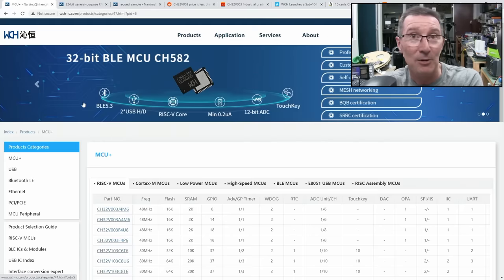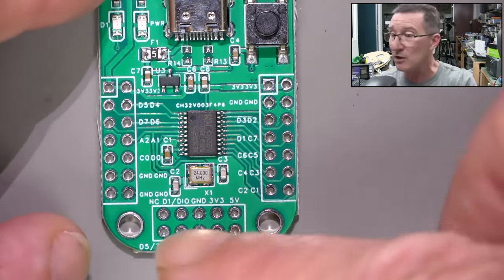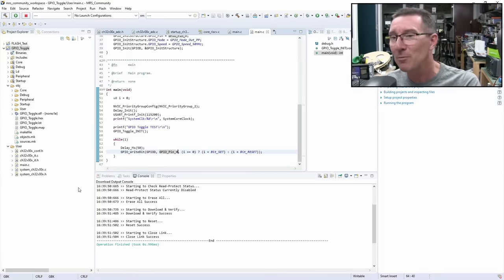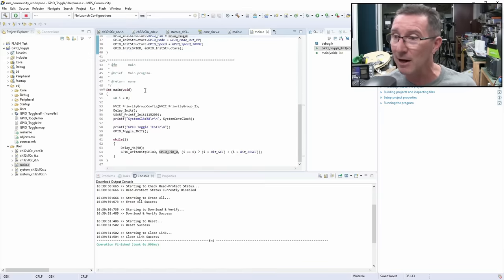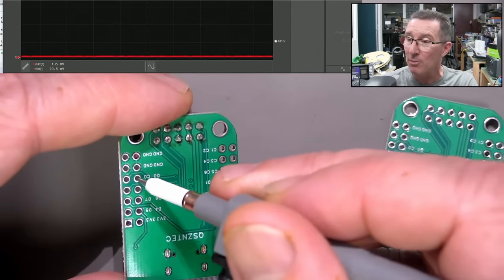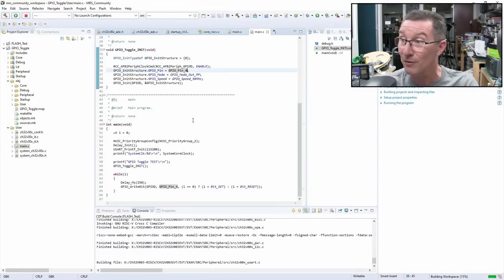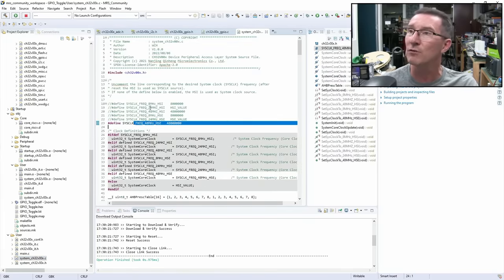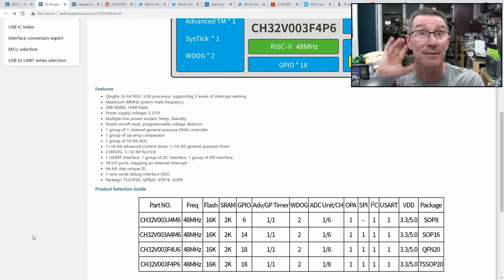EEVblog 1524 - The 10 CENT RISC V Processor! CH32V003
Checking out the new 10 cent WCH CH32V003 48MHz RISC V processor demo board and the MounRiver Eclipse IDE. Getting to blinky.
The CH32V003 is a pin-for-pin alternative to the STM8S003 at 1/3rd the price, with more features.

00:00 - WCH CH32V003 RISC V Processor
02:01 - CH32V003F4P6 Eval board
03:00 - Pin-for-pin replacement for the ST STM8S003
04:30 - Datasheet and reference manual
05:24 - MounRiver Eclipse IDE
07:13 - It just worked
10:58 - Open Source GNU RISC V Cross Compiler
11:38 - Download and flash a LED, maybe...
13:51 - Save the file first, dummy.
15:26 - All the includes and headers
17:37 - But can you buy them?
18:11 - How fast can the pin toggle?